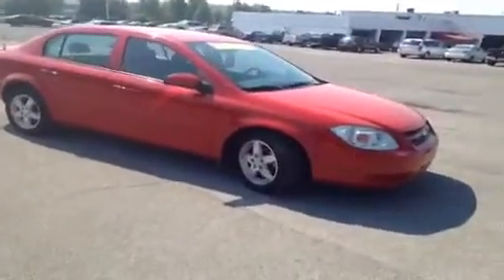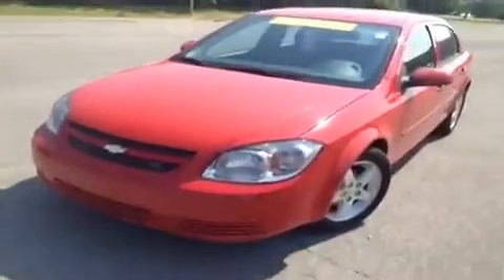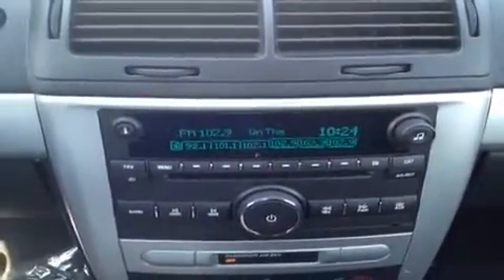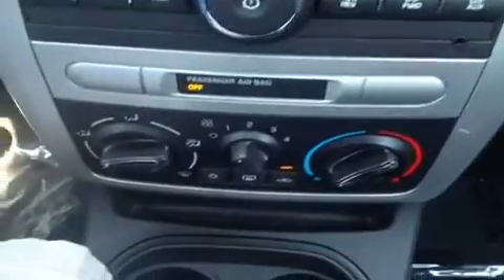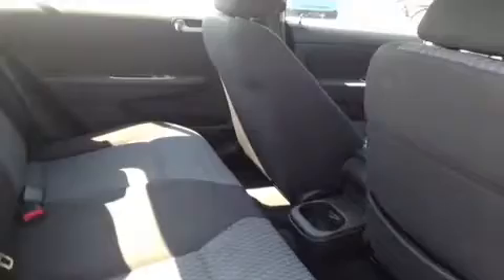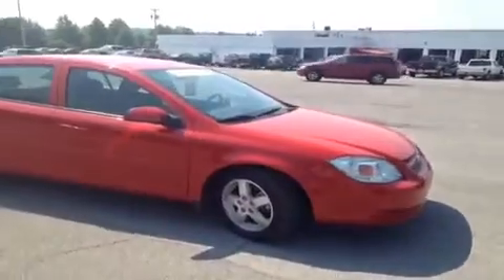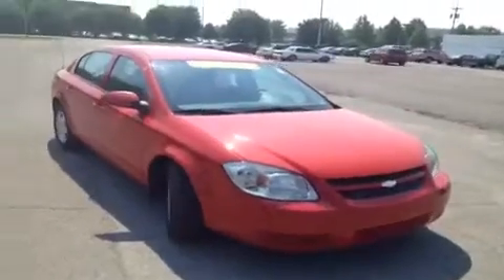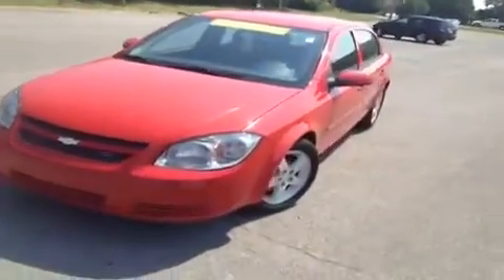Q Certified Used 2010 Chevrolet Cobalt LT Nashville TN | F169515 | Carnival Kia Used Cars